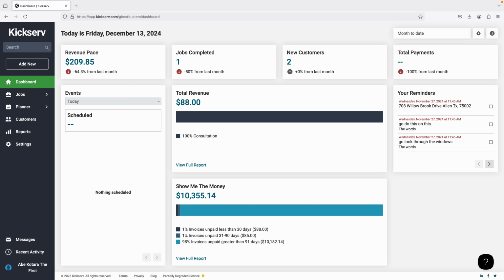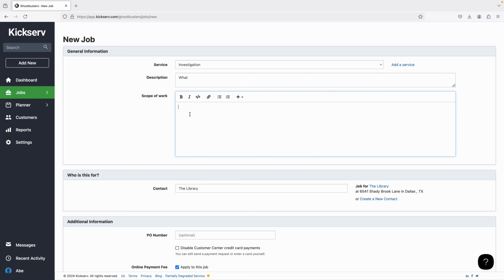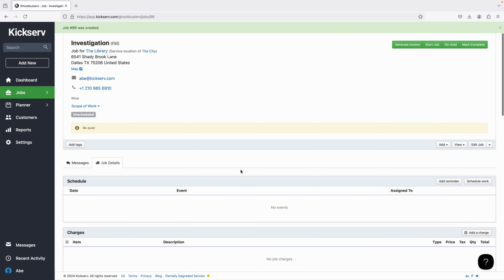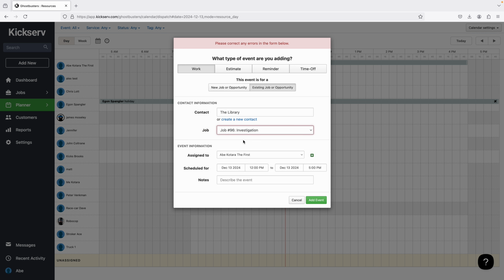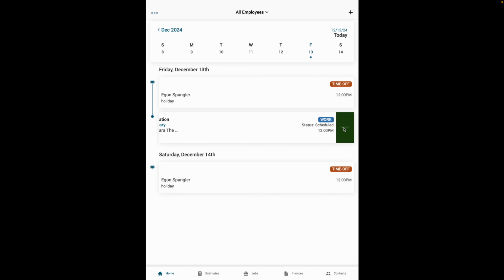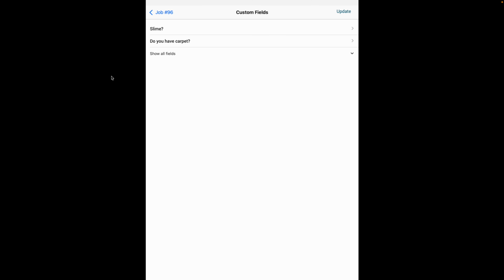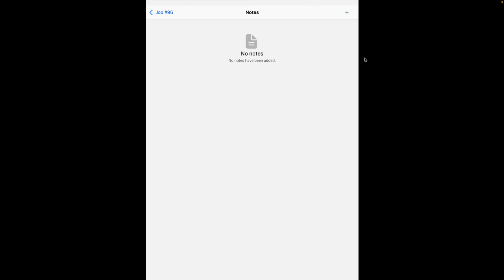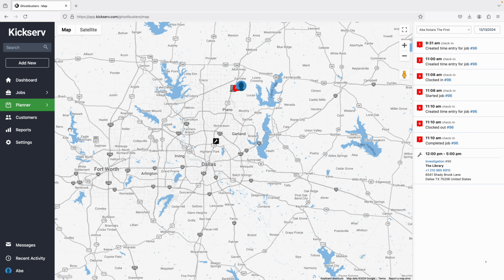How to create a job in Kickserv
Step by step instructions on how to create a Job in Kickserv, including the scope of work, description and specifications for the technician and/or customer to prepare for the Job. Learn how to assign the Job to available technicians using the dispatch map, add reminders, expenses, and clock in and out from the job site.